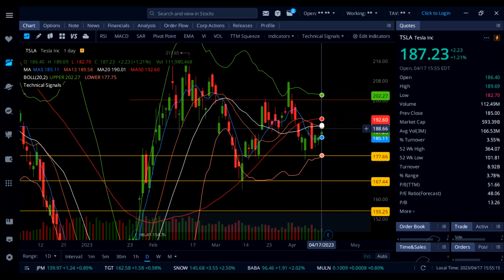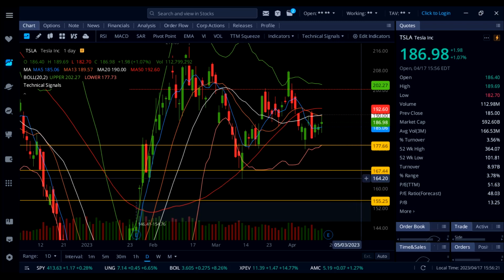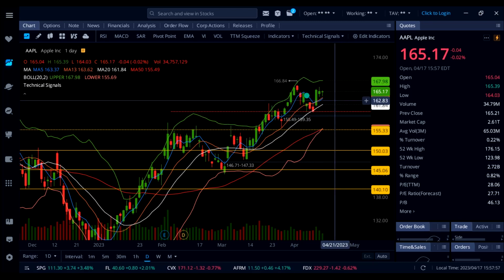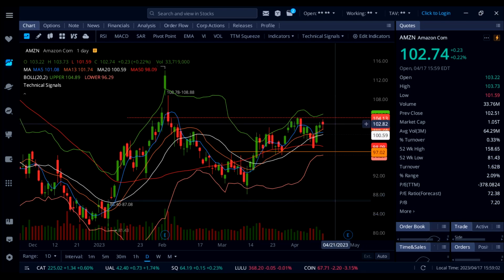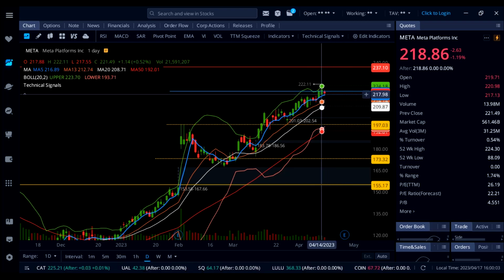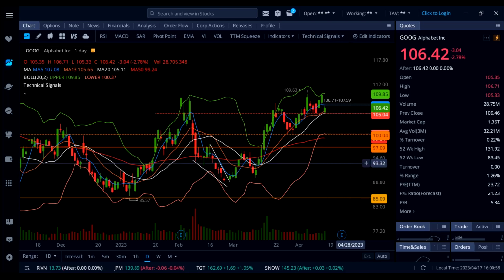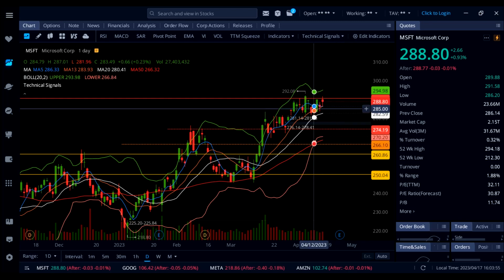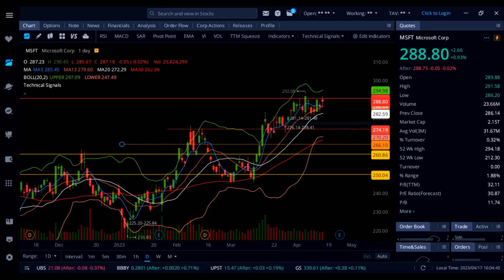TECH STOCK ANALYSIS (Amazon, Google, Meta, Apple, Tesla, Microsoft)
FOR MY REAL TIME BUY N SELL ALERTS

Amazon,
Tesla,
Google,
Meta,
Apple,
Microsoft